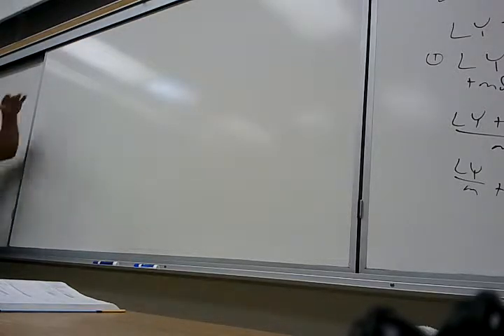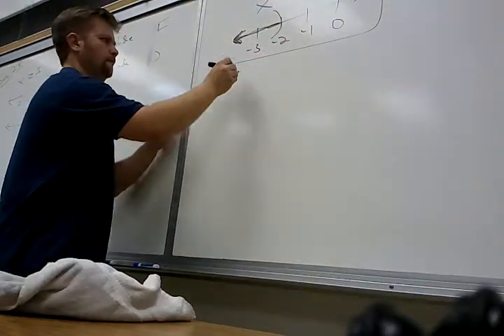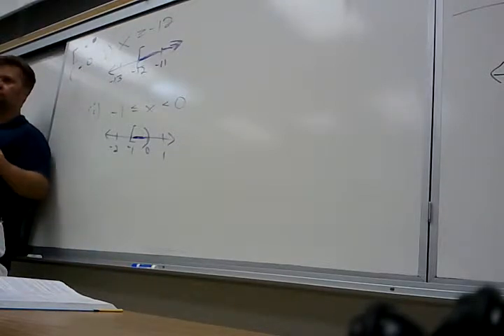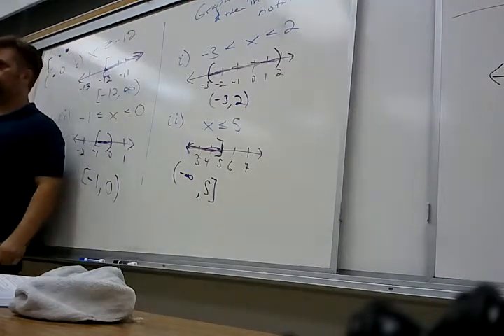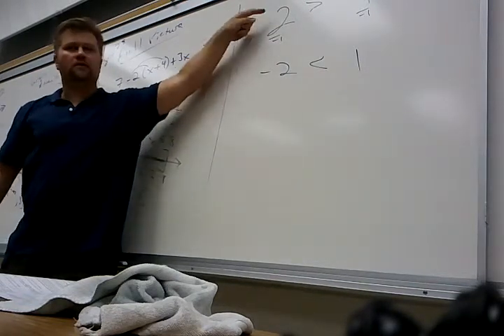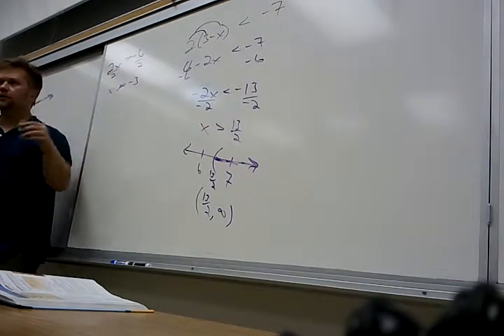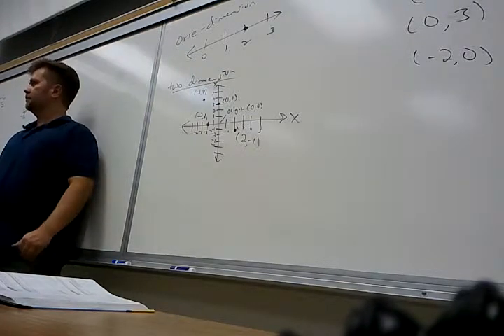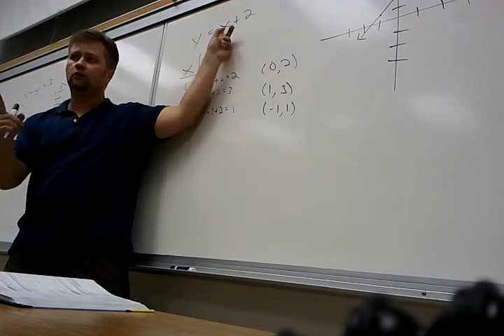Math 90, September 19 Lecture